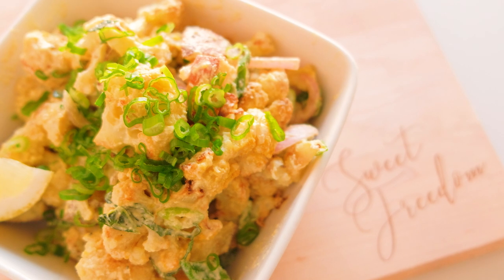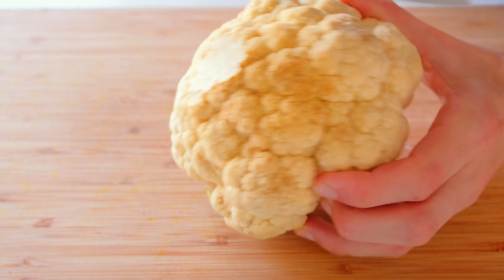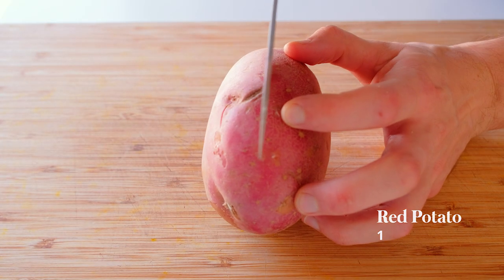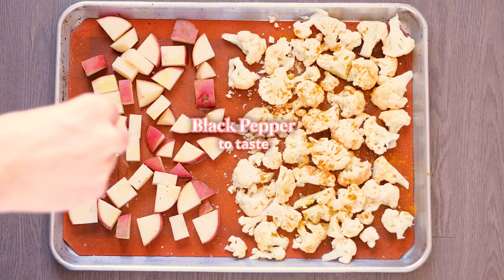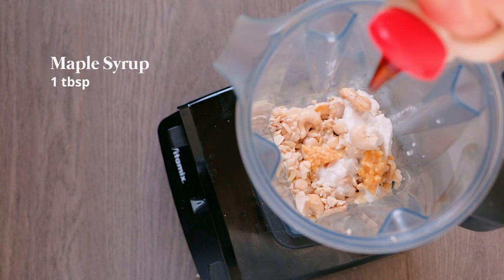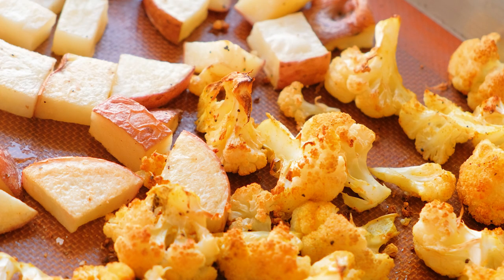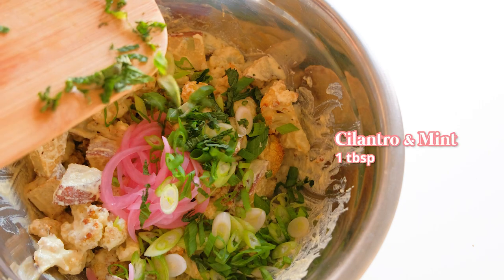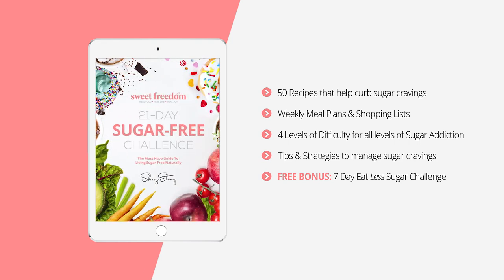Baked Cauliflower Salad - with Creamy Curry Cashew Dressing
We all love comfort food but not all comfort food loves us.

This is why we are excited to share this beauty of a recipe at a time of year where we can all use a bit of comfort that is delicious and good for you.

Our Baked Cauliflower Salad - with Creamy Curry Cashew Dressing is a true crowd-pleaser that is a fabulous alternative to having butter-laden mash.

Give it a try and let us know what you think in our Facebook Community (link below).

Love & Hugs,

Sherry

○ Recommended Items ○

○ Follow Us ○

Sherry